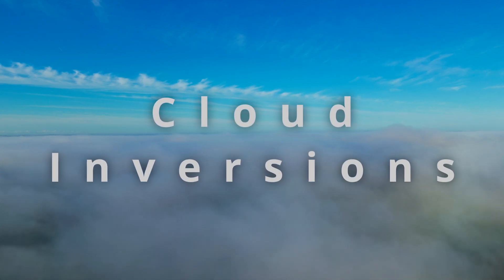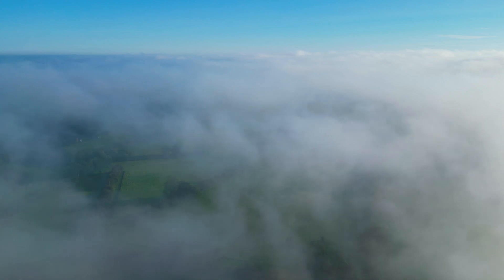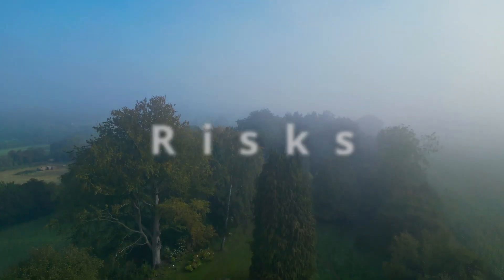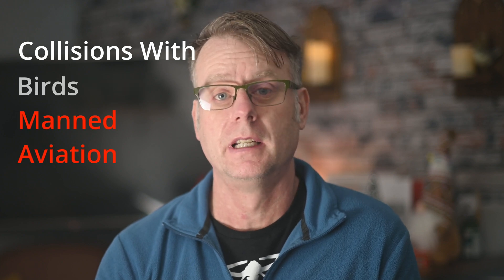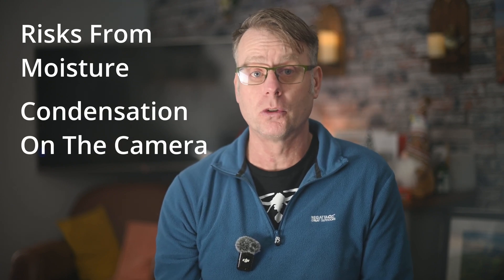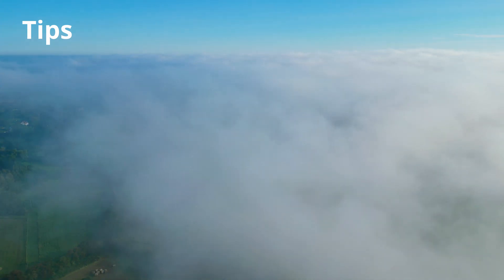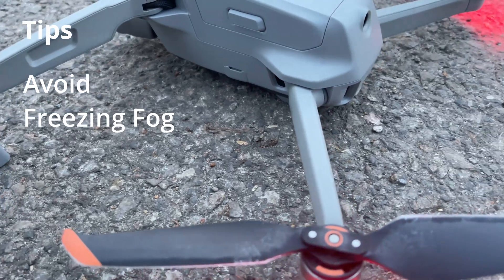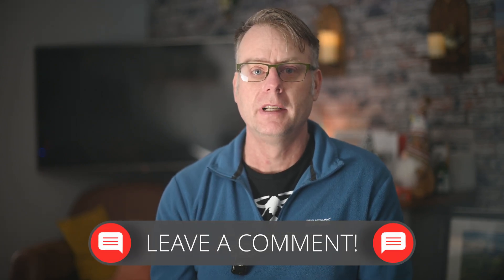Drone Flying Above Fog and Clouds: Safety, Regulations & Epic Shots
Curious about capturing epic drone footage above fog or clouds? In this video,
we explore essential safety tips, legal considerations, and expert techniques
for flying while maintaining visual line of sight. Whether you’re a hobbyist or
a commercial pilot, learn how to avoid collisions, protect your drone from
moisture damage, and stay compliant with local regulations. Get ready to up
your aerial videography game with stunning, cloud-high shots—without breaking
the rules.